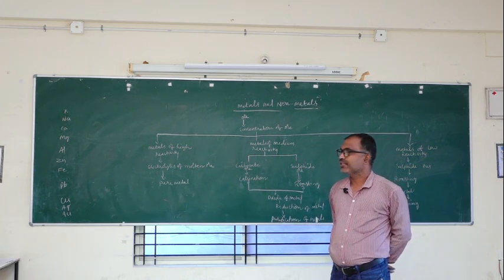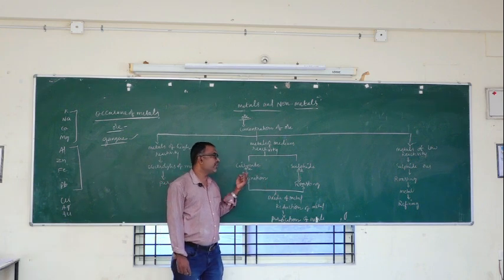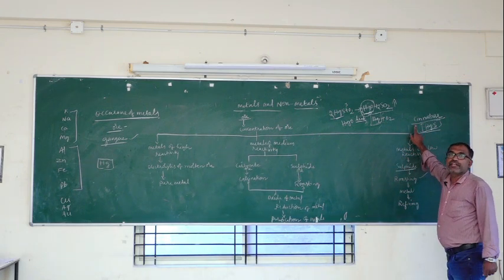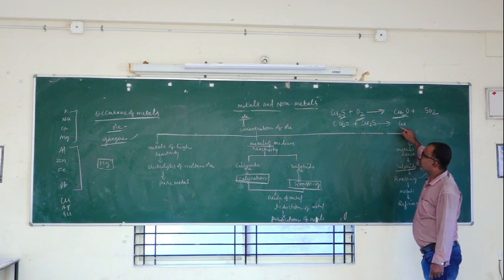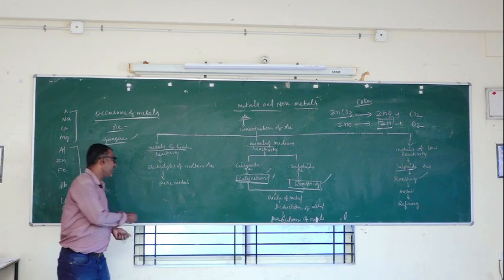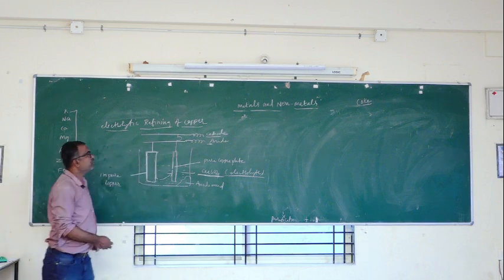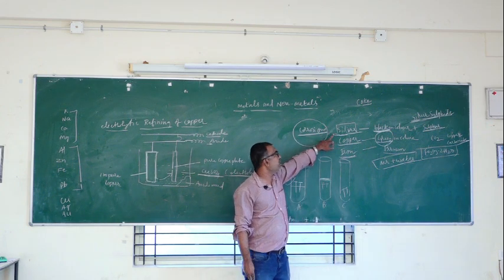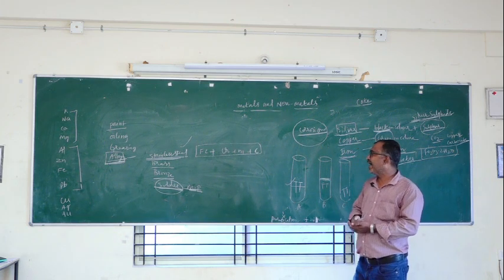ವಿಜ್ಞಾನ ಮೆಟಲ್ ಮತ್ತು ನಾನ್ ಮೆಟಲ್ ಮುಂದುವರಿದ ಭಾಗ Metal and Non Metal Continued Part 001.02